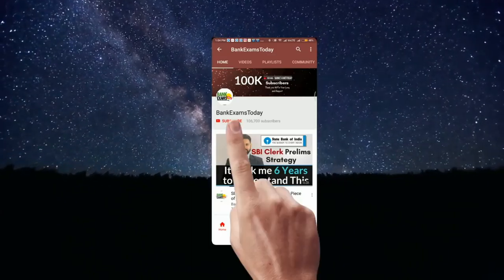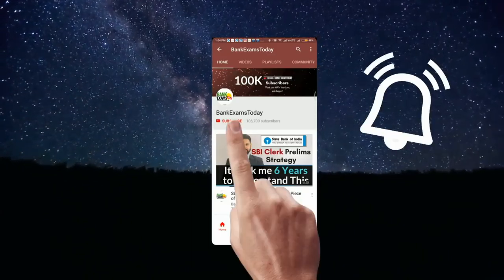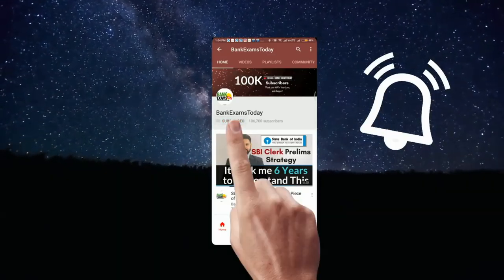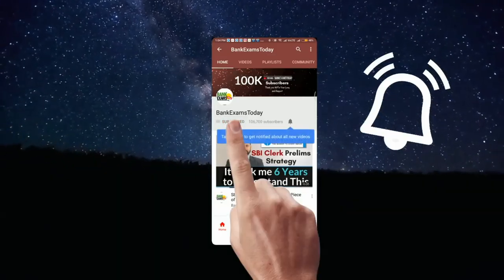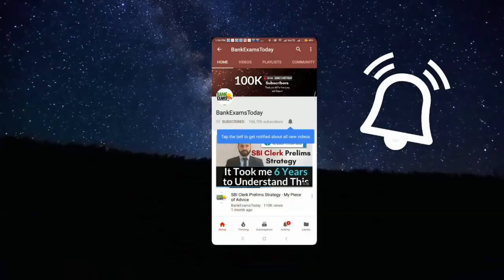RBI Grade B 2018 - Important Management Topics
List of important topics for Management portions of RBI Grade B exam.

***List of Important Topics for Management***
Development of Management thoughts
Planning
Organizing
Planning
Staffing
Directing
Controlling
Quality control
Total Quality Management
Six Sigma
Corporate Governance